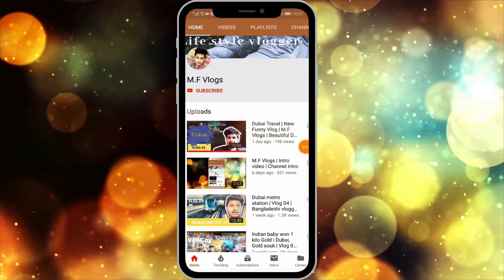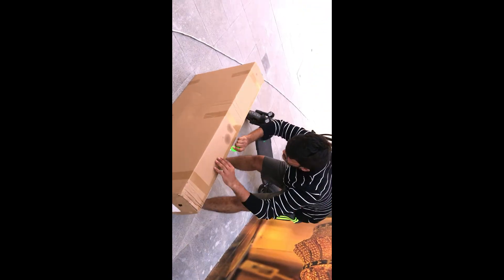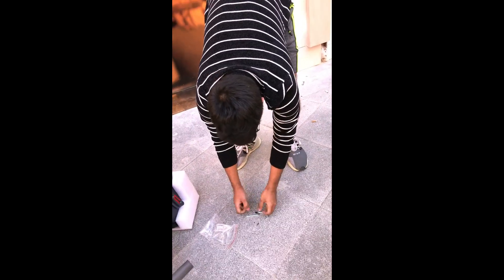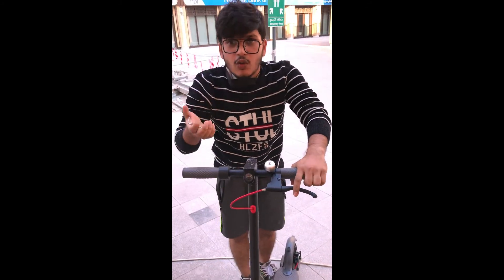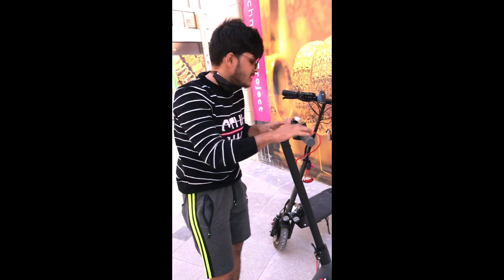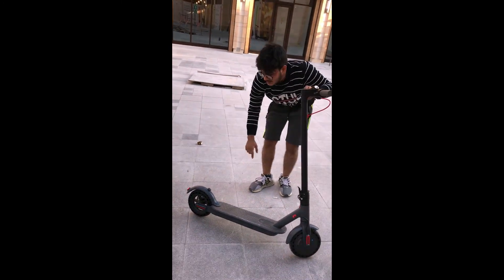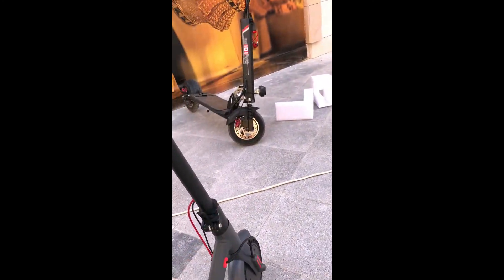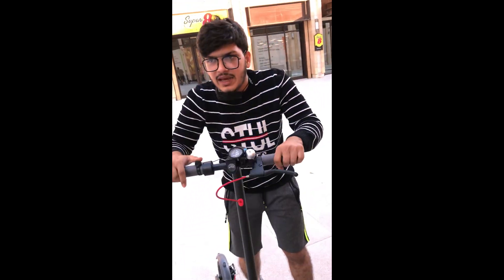HONEYCOMB BRAND similar like xiaomi 365 ONLY 830 AED OFFER | BRAND NEW UNBOXING REVIEW | BIG OFFER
🔥🔥 TUESDAY - FRIDAY OFFER  🔥🔥
➡️➡️➡️➡️➡️BRAND NEW⬅️⬅️⬅️⬅️⬅️⬅️
🔥HONEYCOMB 🔥
✅ Max speed : 30kM
✅ Per charge you can run 25 - 30KM
✅ hydraulic break
✅ 36V Battery and 350W
✅ 3Mood speed
✅ Max load: 100KG
✅ Weight : 12.5kG
⚠️⚠️  It has Headlight break light,Horn,
Fully full upgraded version... Just yesterday we receive from our shipment..
Interested buyer knk me on what's app:-
🔥🔥🔥 Limited Stock 🔥🔥🔥
☑️✅ First 10 buyers  will get  Big sell discount...
✅☑️ Cash on delivery service whole uae.

Dear Sir/Medam, If u are interested to purchase this scooter then comment  Please, i will msg on your inbox or Pm me for order
And  you are getting free delivery ✅✅
Best regards from walensee